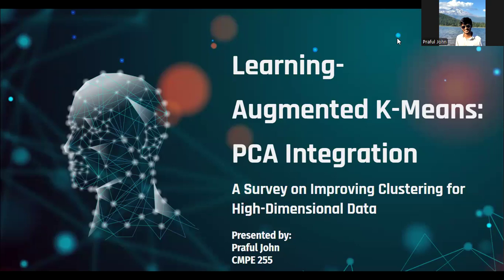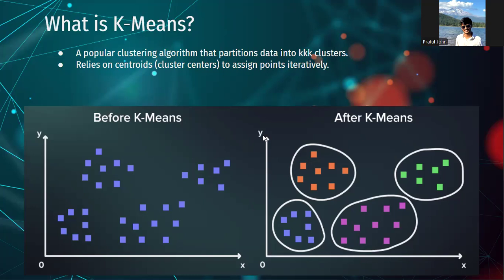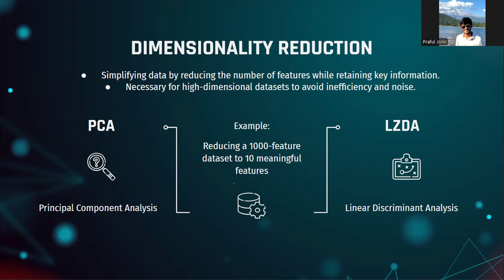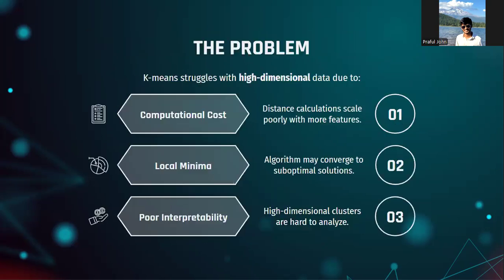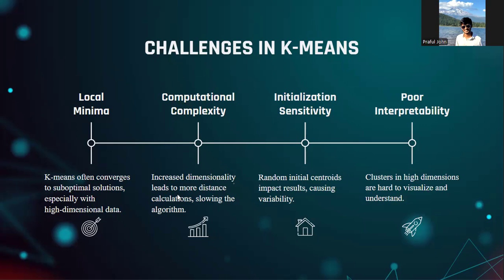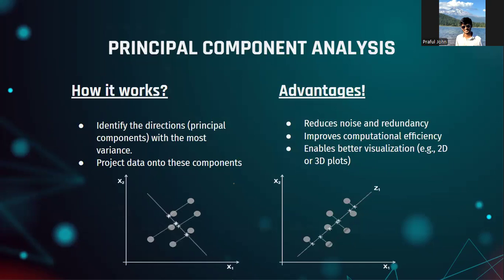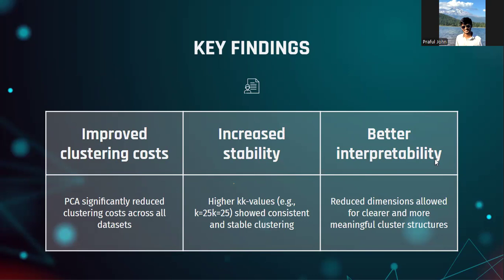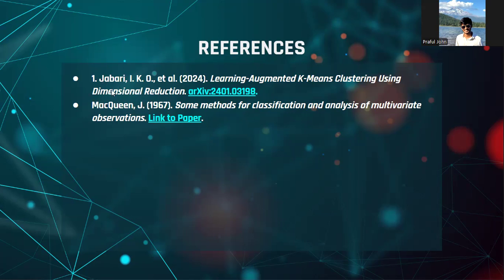Learning-Augmented K-Means: PCA Integration - A Survey Paper Overview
In this video, I provide a detailed overview of the survey paper "Learning-Augmented K-Means Clustering Using Dimensional Reduction" by Jabari et al. (2024). The paper explores the integration of Principal Component Analysis (PCA) with the k-means algorithm, supported by machine learning predictors, to address the challenges of clustering high-dimensional datasets.

Key topics covered include:

Challenges in k-means clustering.
The role of PCA in dimensionality reduction.
The proposed PredictorClustering workflow.
Results and insights from the paper.
Special thanks to the authors for their groundbreaking research and contributions to the field of machine learning and data mining.

References:

(Jabari, I. K. O., et al. (2024). Learning-Augmented K-Means Clustering Using Dimensional Reduction)